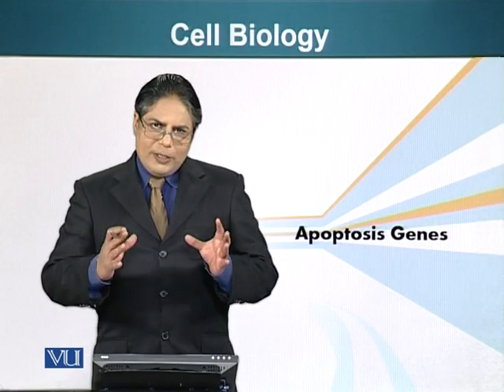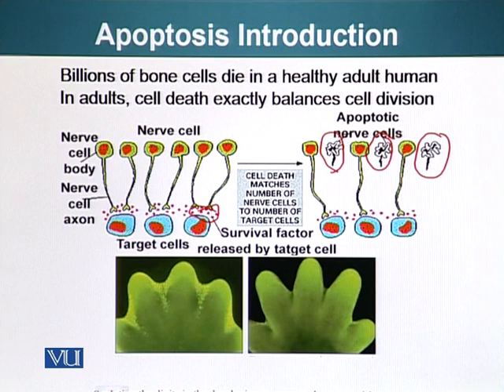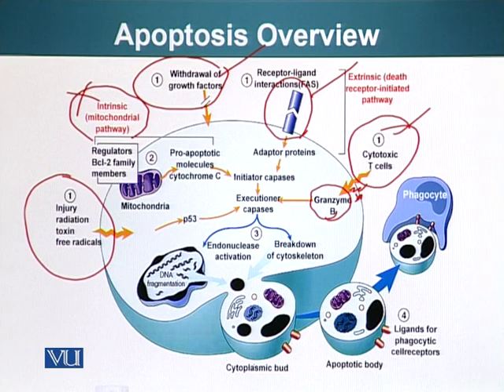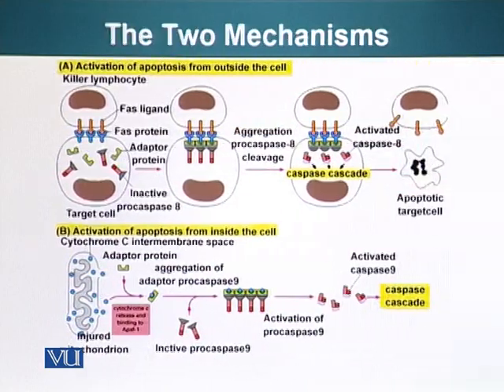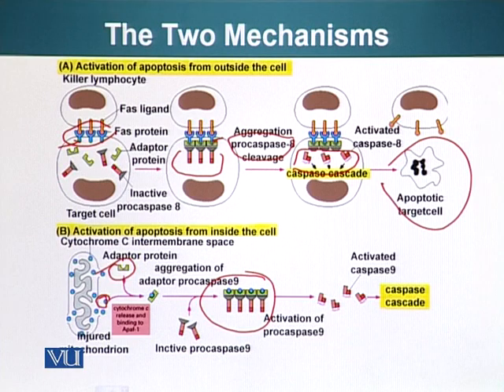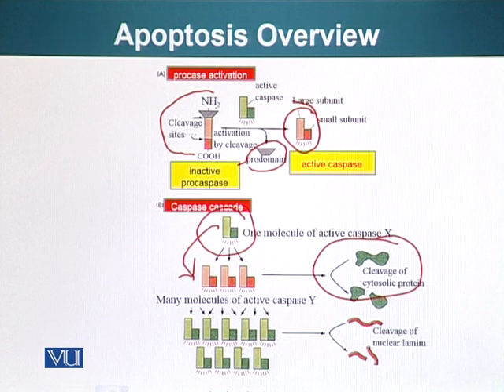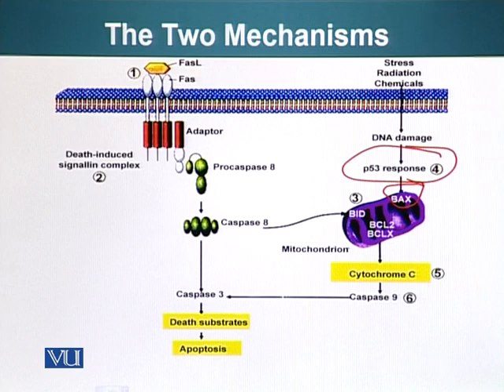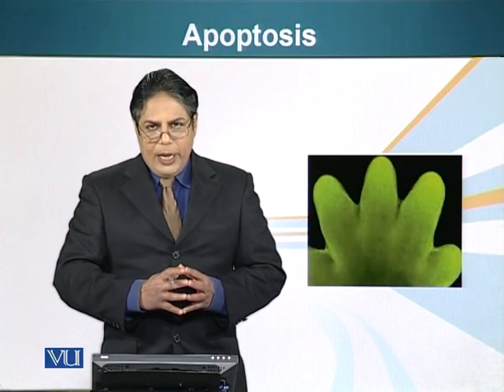Apoptosis Genes | Cell Biology | BIO5105_Topic194